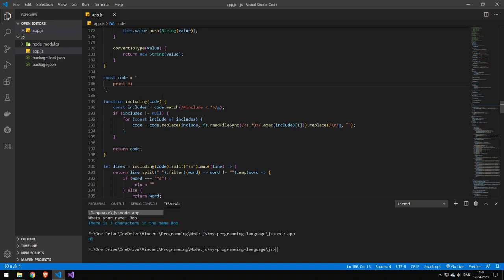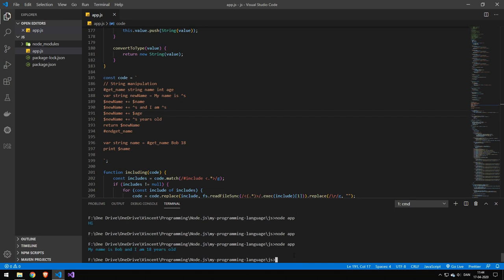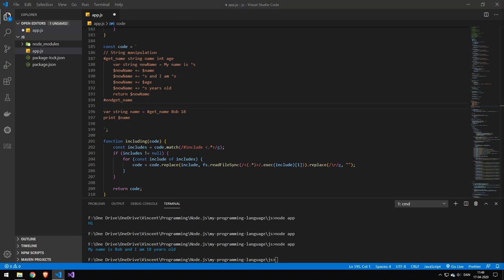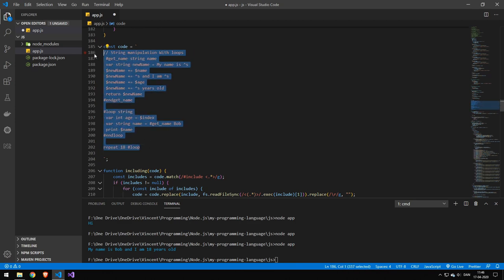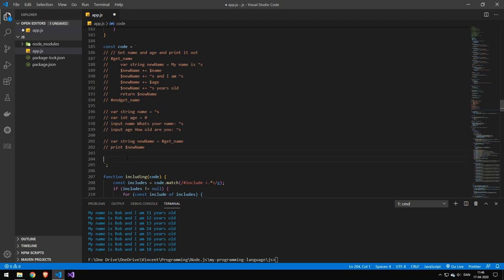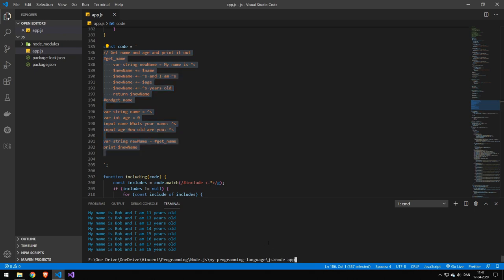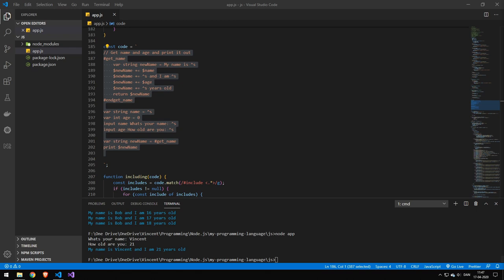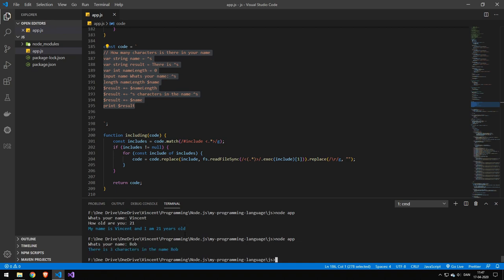I made my own programming language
In this video, I'll be showing you my programming language. It really needs a name.

✅ Information about me:

Name: Vincent
Country: Denmark
Age: 21